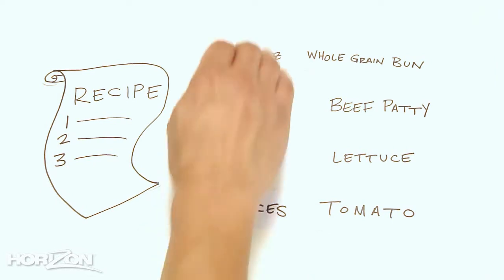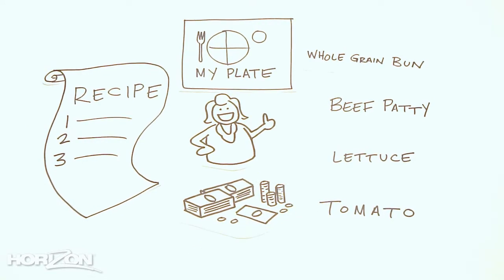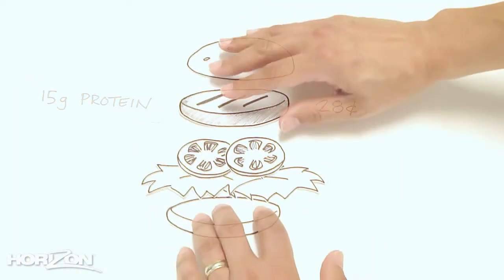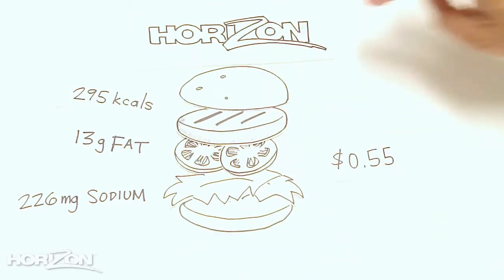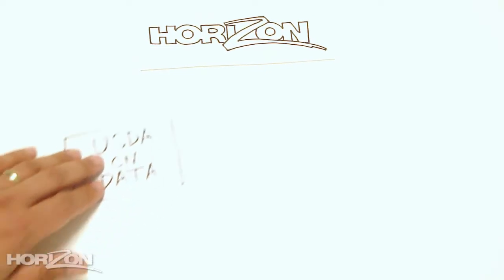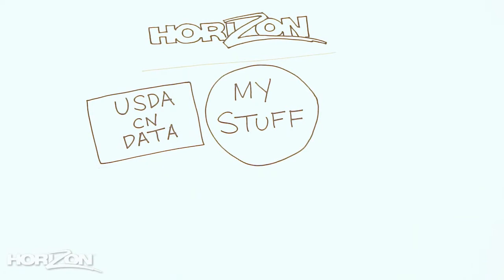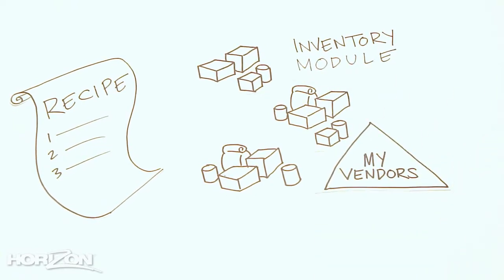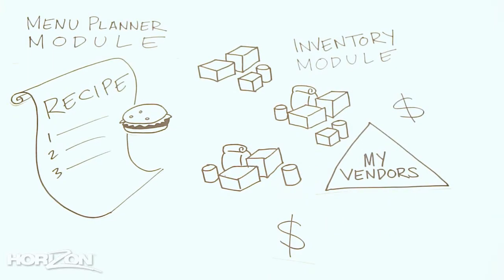Recipe Ingredients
Individual ingredients combine traits from the Inventory and Menu Planner modules to determine the overall cost, nutritional and meal pattern compliancy of your menus. Duration: 3 minutes.